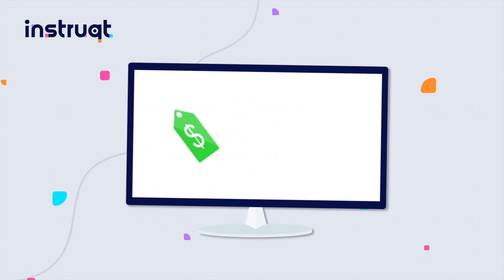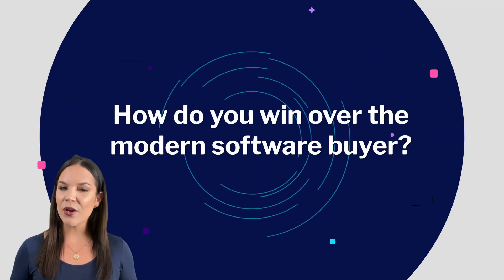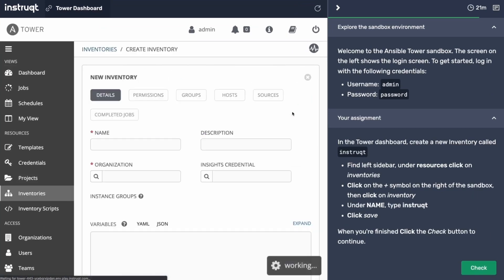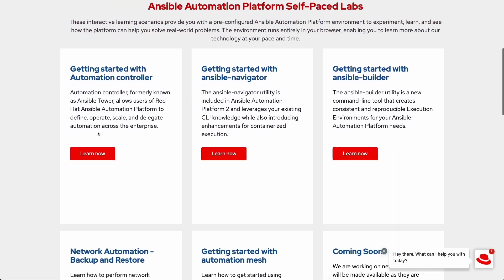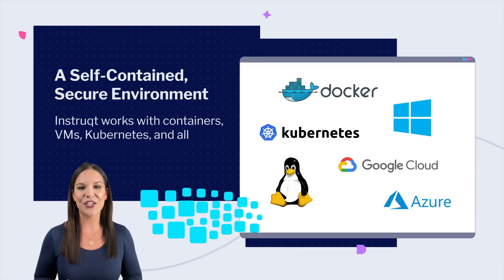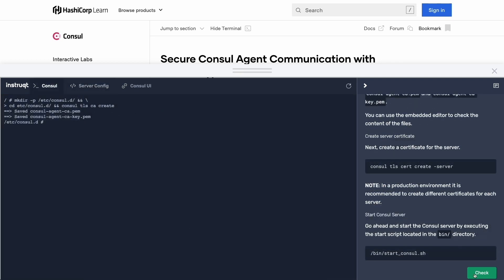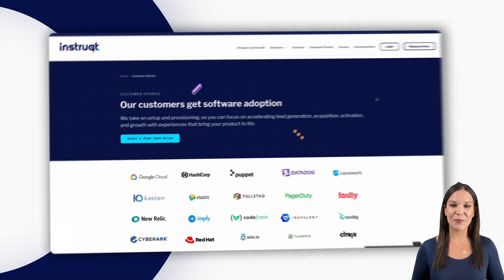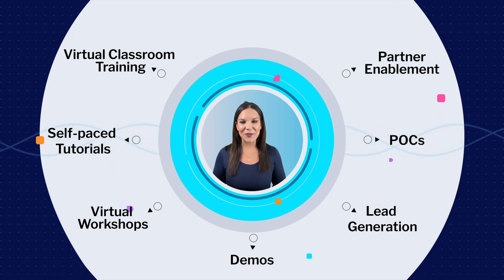What is Instruqt? — If you can dream it, you can build it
Instruqt is a browser-based platform that transforms demos, training, & lead generation into interactive experiences using real technology and secure sandbox environments.

Ways to use Instruqt (100% browser-based)
⚡Embed interactive self-paced tutorials
⚡Share demos & POCs
⚡Host virtual instructor-led training
⚡Host virtual workshops
⚡Build custom in-house training content

Interested to see what Instruqt can do for you?